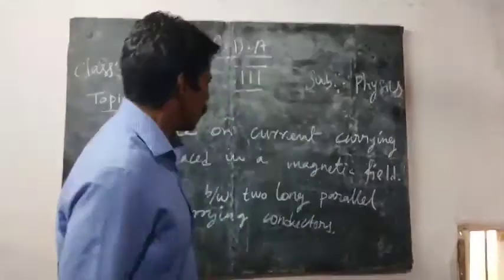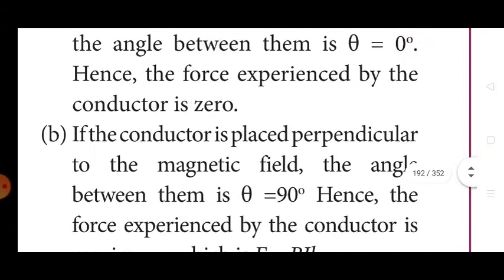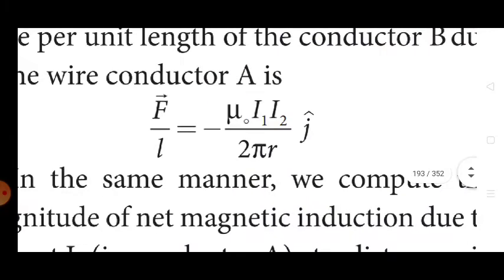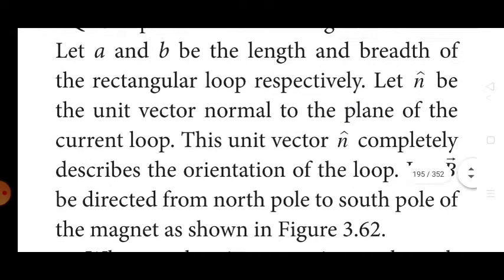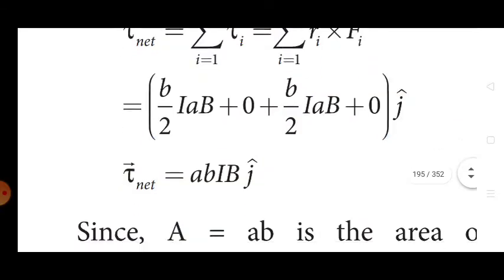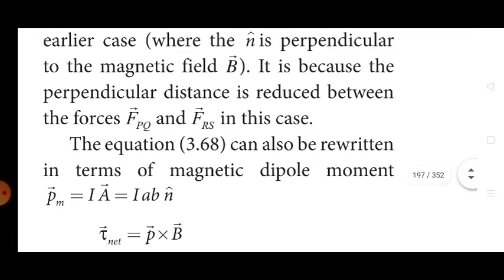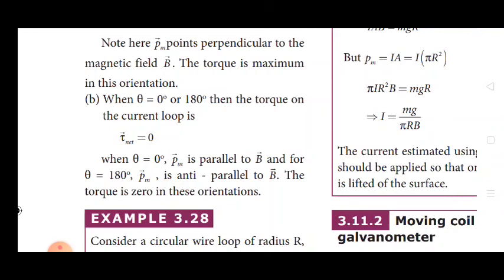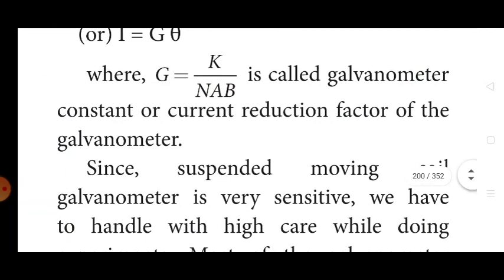SDA School Shanmugapuram XII-Physics 16.09.2020